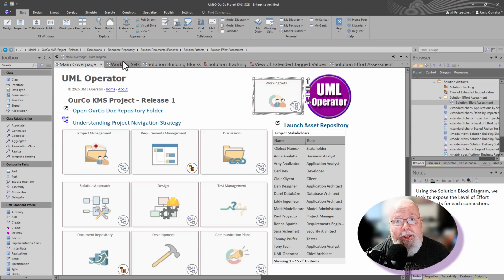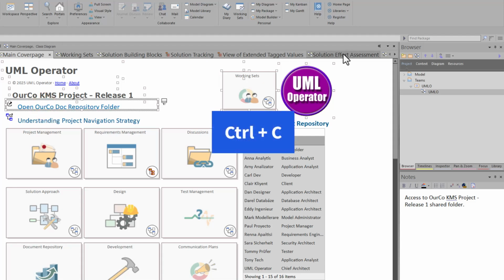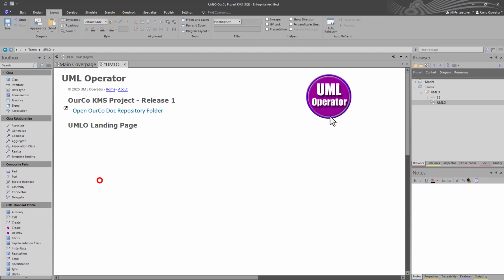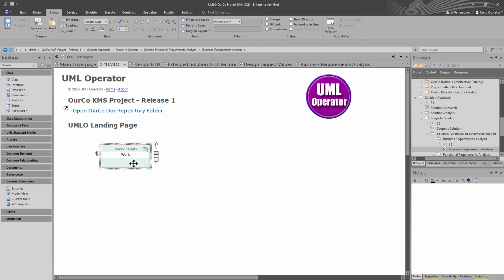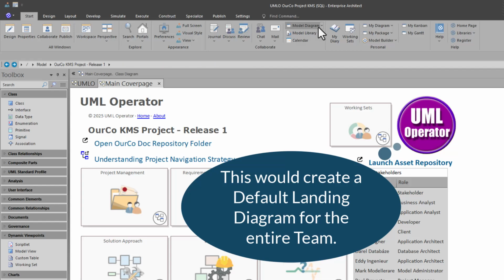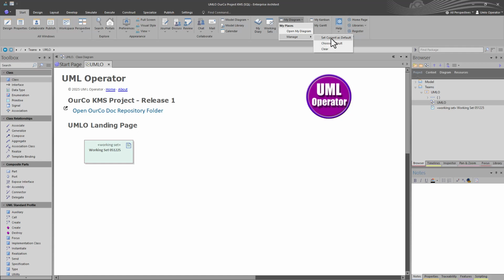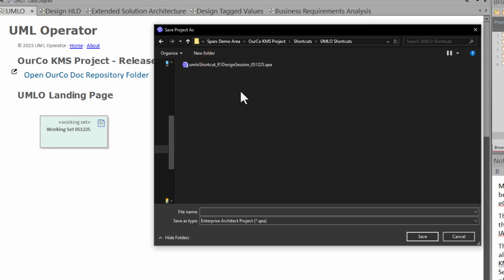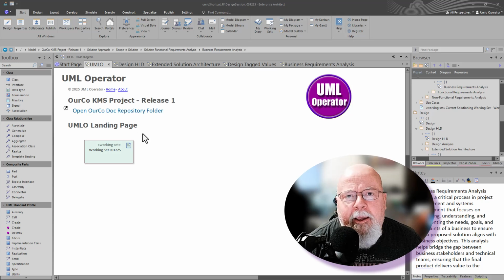How to Get Started Quickly in Sparx EA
Ready to get productive fast with Sparx Enterprise Architect (Sparx EA)? In this focused tutorial, we show you how to get started quickly in Sparx EA by creating a personalized Landing Page or Working Zone using Working Sets. Perfect for both beginners and advanced users in UML modeling and CASE (Computer-Aided Software Engineering), this video walks you through setting up a custom workspace tailored to your modeling goals.
You'll also learn how to create a Sparx Shortcut to quickly access your current focus diagrams, helping you streamline modeling workflows, accelerate communication, and improve collaboration with stakeholders. This is ideal for modelers, software architects, business analysts, and anyone who wants to present visions and drive delivery using visual modeling techniques.
Whether you're new to UML diagrams, just starting out in enterprise architecture, or looking to optimize your CASE tool usage, this video gives you the practical steps to take control of your modeling environment in Sparx EA.

Chapters

0:00 - Intro
0:35 - Getting Started
2:33 - Personalizing my Landing Zone
5:13 - Using Sparx Shortcuts
6:15 - Wrap Up
6:48 - Outro